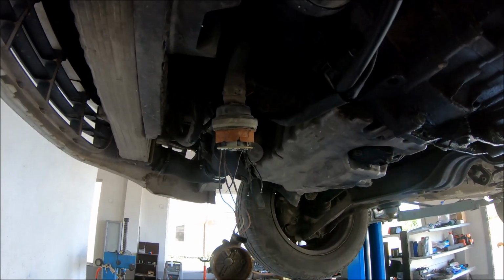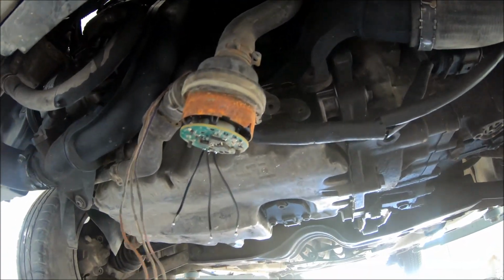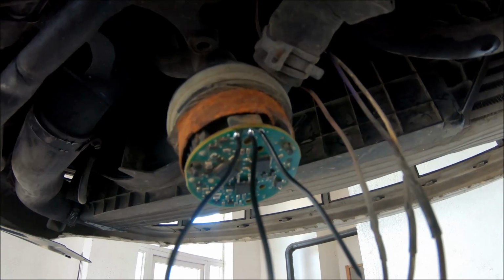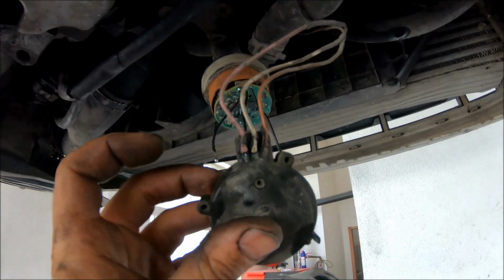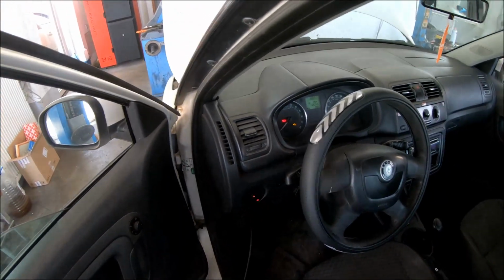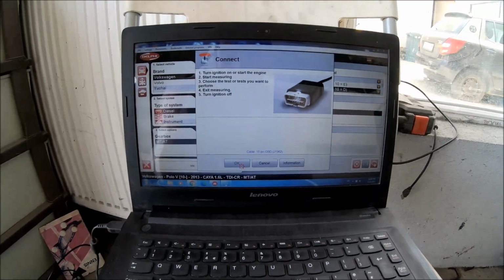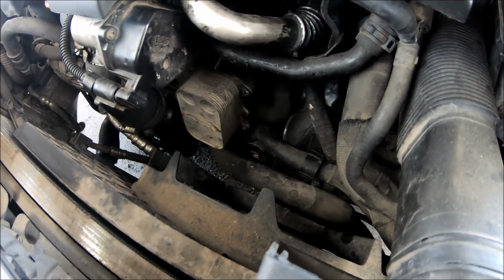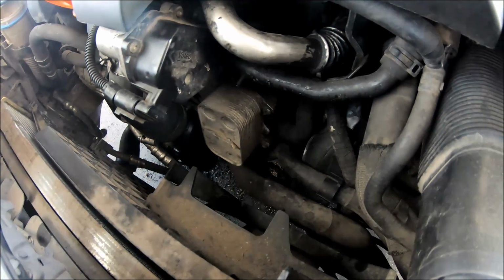Rust Inside Connector? Here’s How to Repair Coolant Pump B Easily!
Learn how to repair *Coolant Pump B* instead of replacing it! In this video, we fix a common issue—rust inside the electrical connector—causing the pump to stop working. Save time and money with this practical guide to restoring pump function on your vehicle. This was recorded earlier with low camera resolution but includes clear steps and insights to bring your pump back to life.

🧰 *Coolant Pump B Not Working? Don’t panic!*
In this tutorial, we demonstrate how to repair Coolant Pump B caused by rust buildup inside the electrical connector—a common problem that leads to malfunction.

🔧 Step-by-step diagnosis of a non-working pump
⚡ Identifying rust inside the connector
🧽 Cleaning and restoring the electrical contact
🔌 Reconnecting for proper flow and operation
💡 Simple tools you’ll need and common signs to look for

⚠️ *Note:* This video was originally filmed with low-resolution equipment, but the fix is 100% valid and helpful.

💬 If this repair saved you money, consider hitting that Super Thanks 💖 button and supporting the channel!